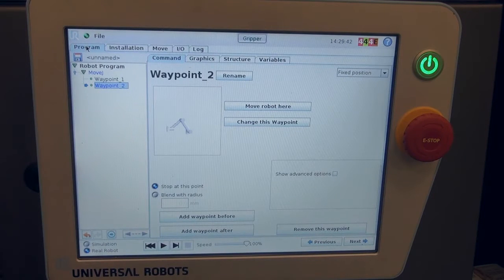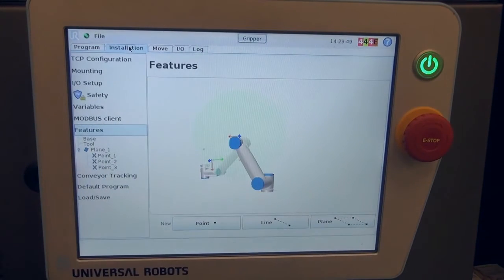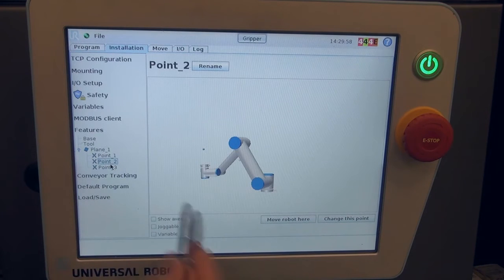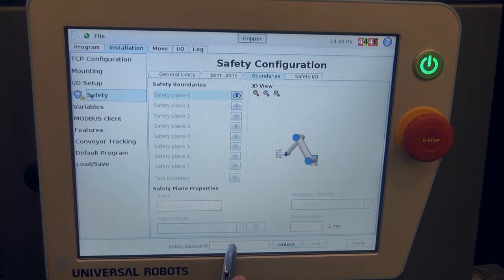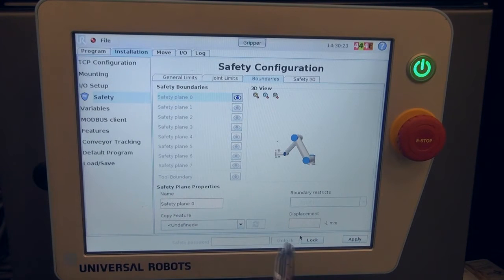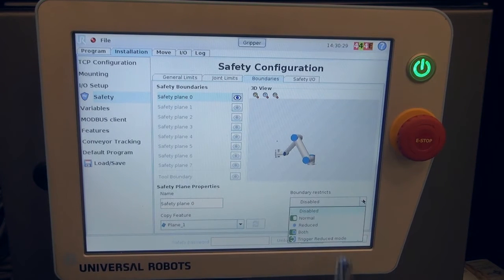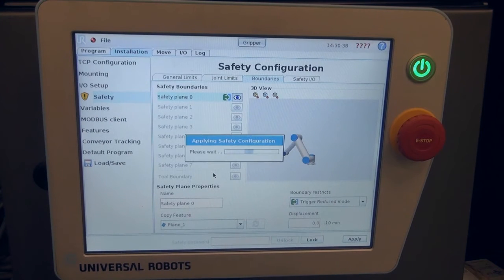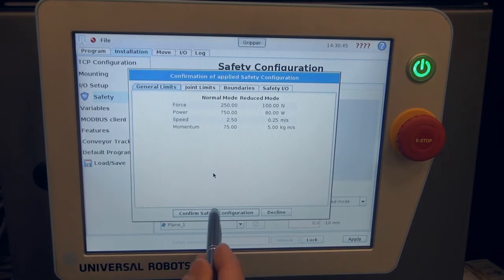Universal Robots and Safety Planes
Josh Westmoreland covers the use of a Safety Plane and Reduced Speed Mode for Universal Robots.